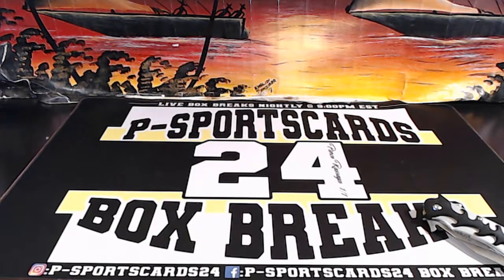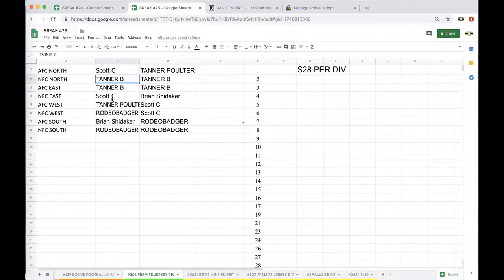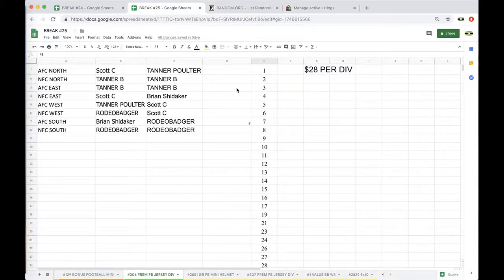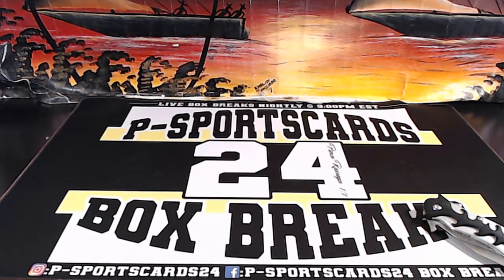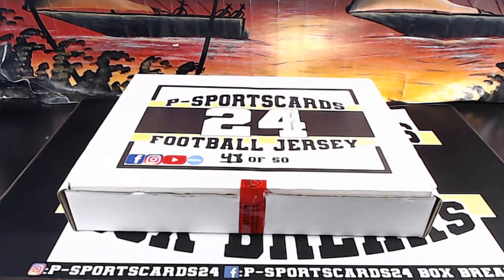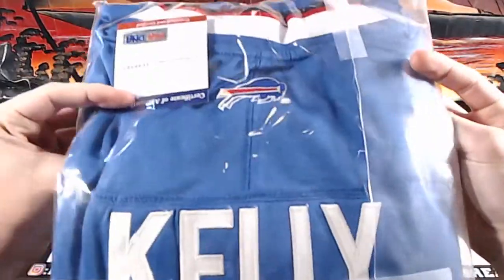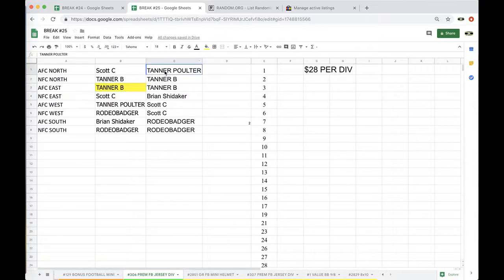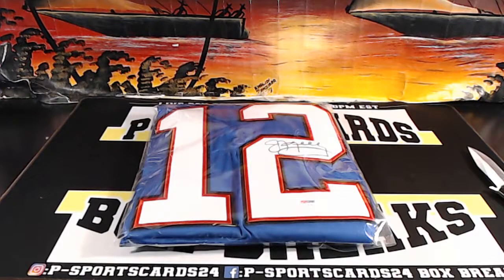Break #306 - 2019 P-SPORTSCARDS24'S PREMIUM FOOTBALL JERSEY LIVE BOX BREAK